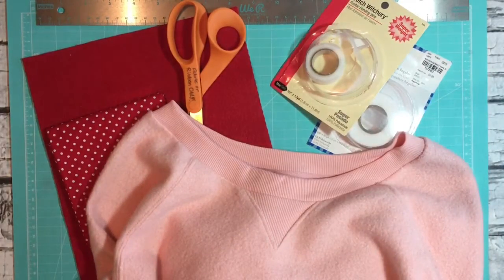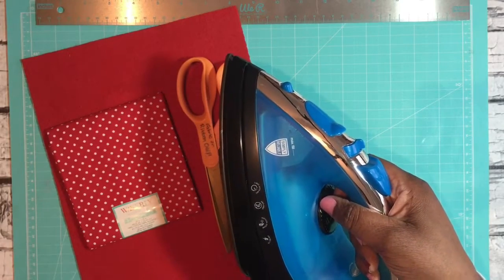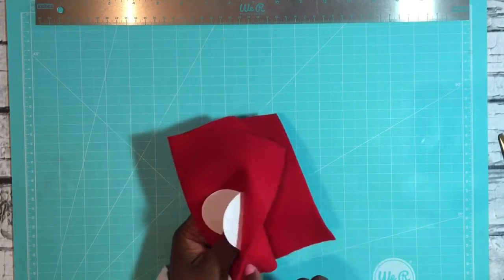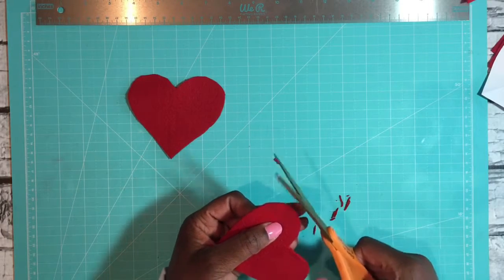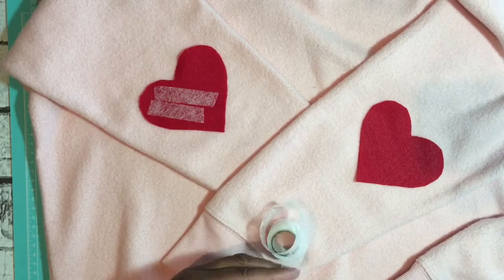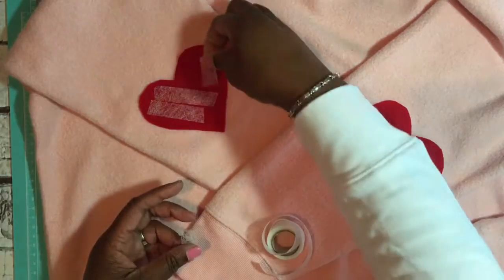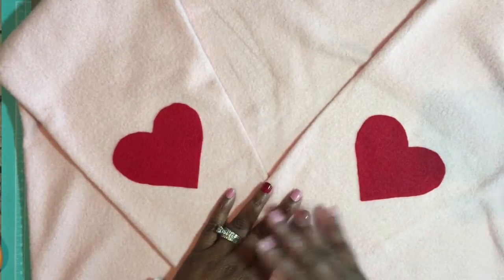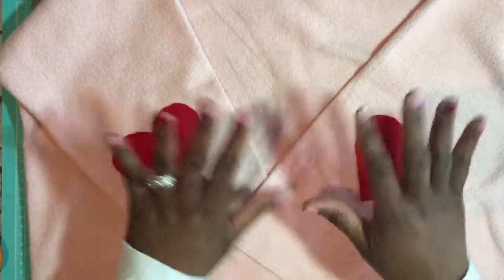No Sew Elbow Patches for Valentine's Day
In this video, I am trying something new with a "No Sew" elbow patches for Valentine's Day.  This simple project requires just a few supplies and about 15 minutes of time.  Trust me - you can do this too!  Enjoy!